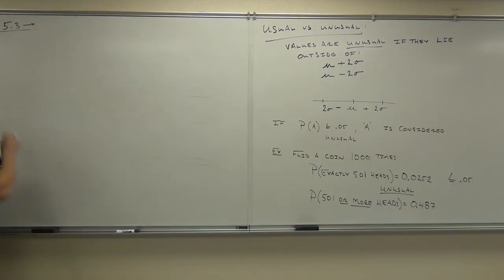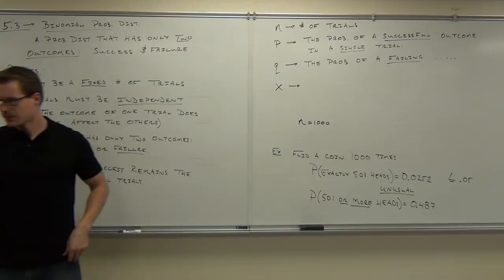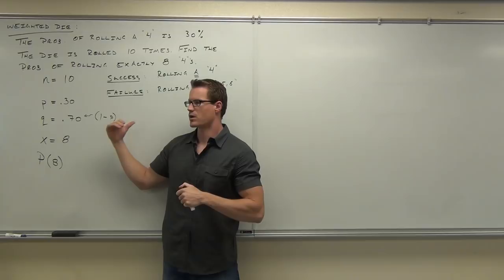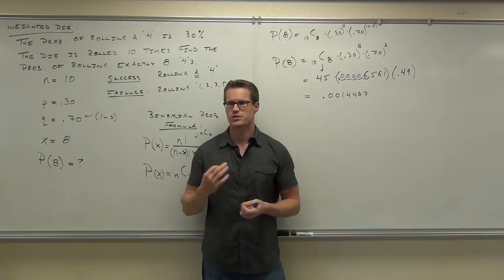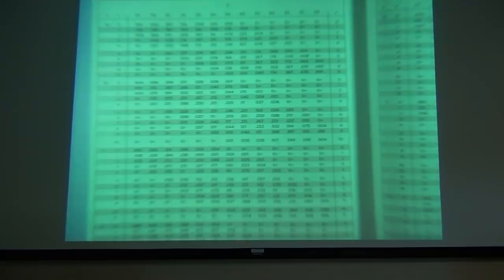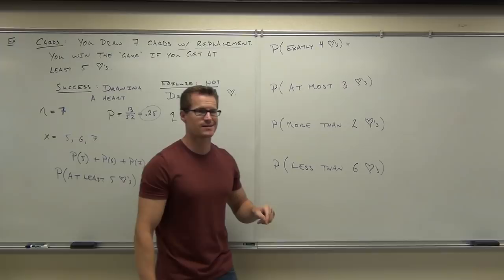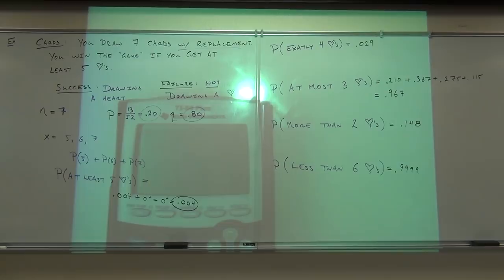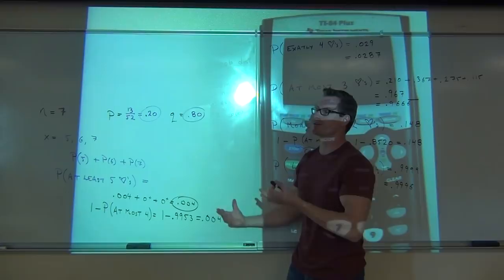Statistics Lecture 5.3: A Study of Binomial Probability Distributions